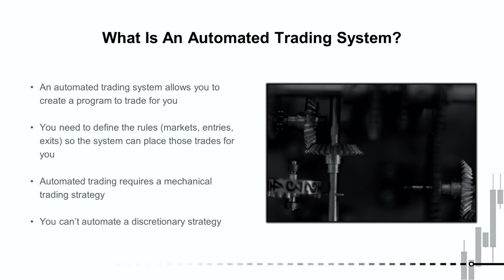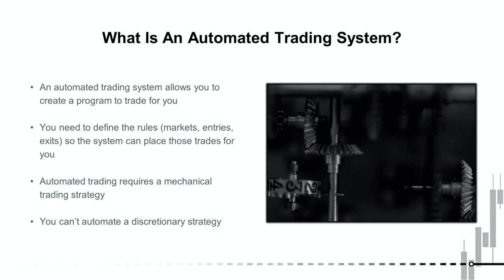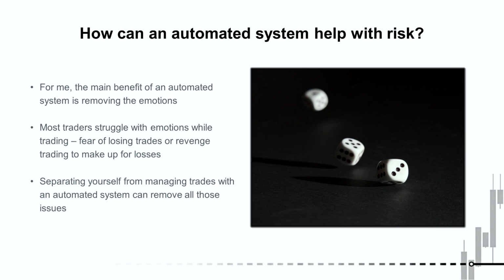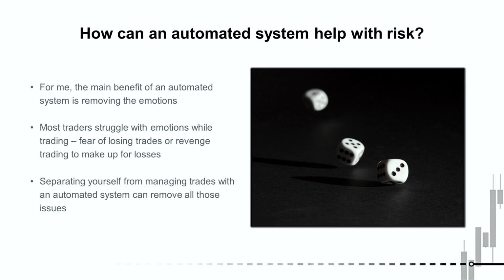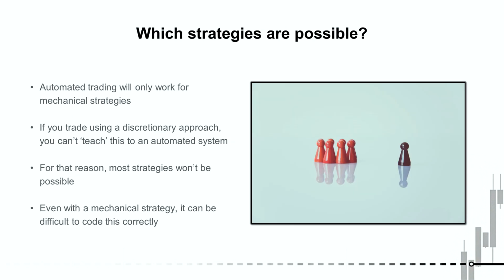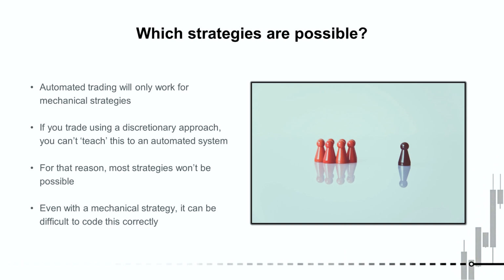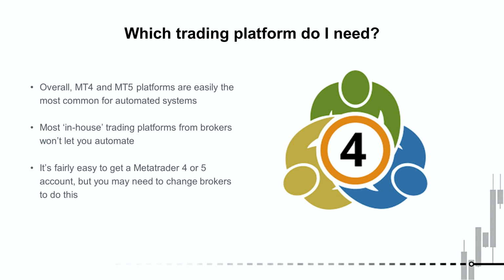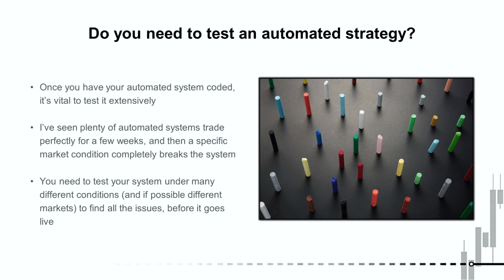Is Automated Trading Right For You?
If you speak to enough traders, chances are that you'll hear some different opinions on automated trading.

For some, it's the gateway to successful trading - it free's up your time and takes emotion out of the equation.

For others, the complexity and limitations of an automated system just don't work.

So as traders, it's vital we understand if automated trading can work for us, and in this video, I'll explain just that!